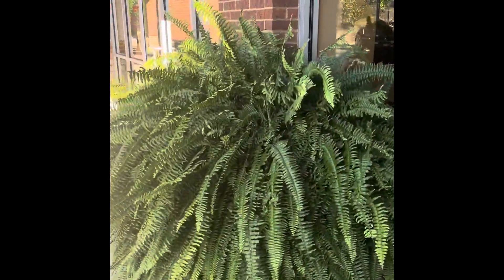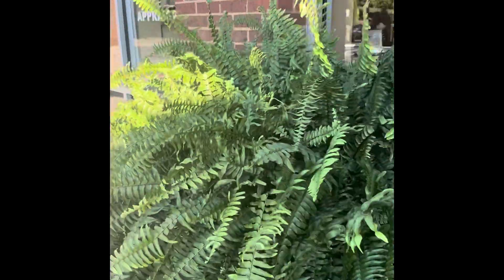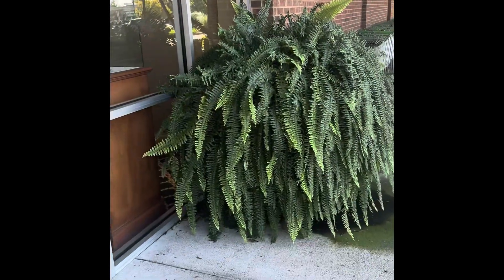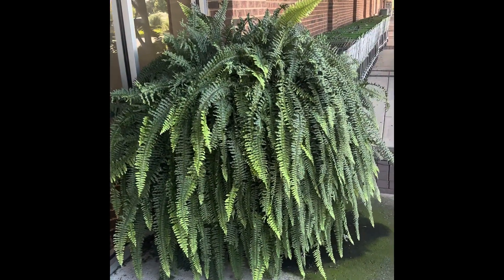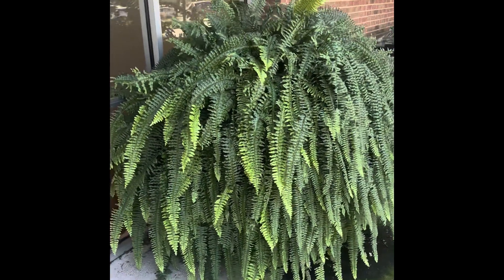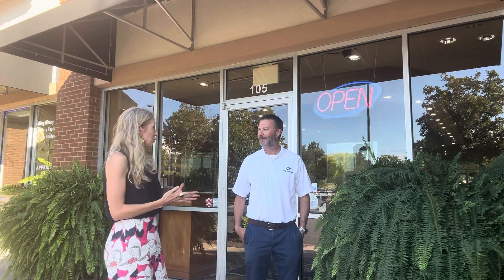Gallatin Native Grows Largest Known Boston Fern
Gallatin interior designer Missy Pitt asks Josh McKenzie of McKenzie jewelers how he grows such massive Boston ferns. They’re quite possibly the biggest in the world!

Both Missy and Josh are natives to Sumner County. Because plants make such a difference in interior and exterior spaces, Missy had to learn how Josh archives such unbelievable results with his huge plants. Josh’s green thumb shows us all how we too can grow these ferns for our decorating endeavors